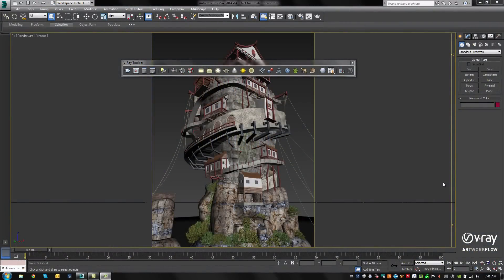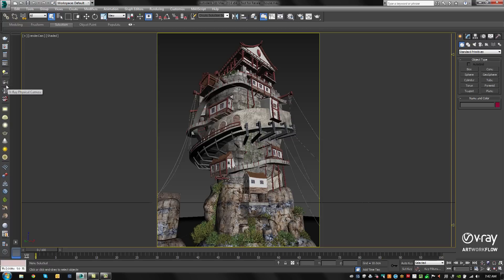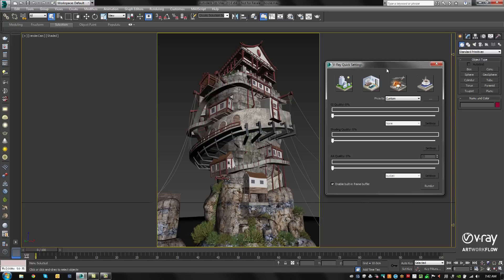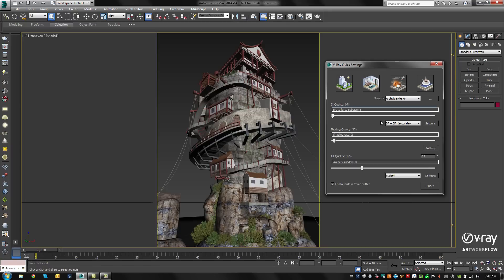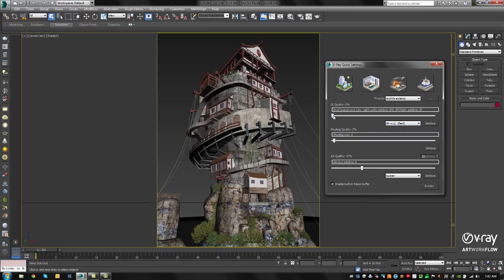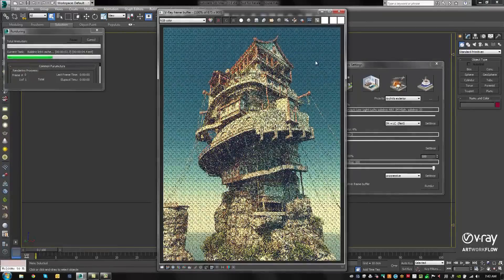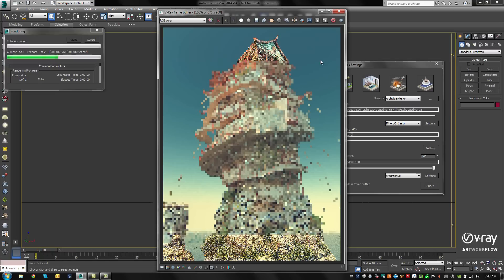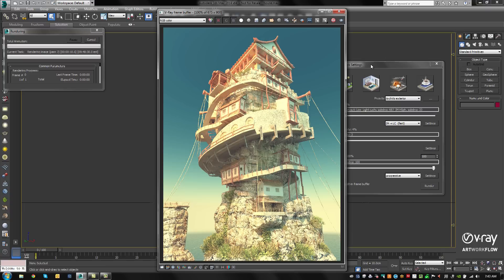V-Ray 3.0 for 3ds Max – Quick Settings and V-Ray Toolbar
Quick Settings with production-ready presets for fast render set-ups.